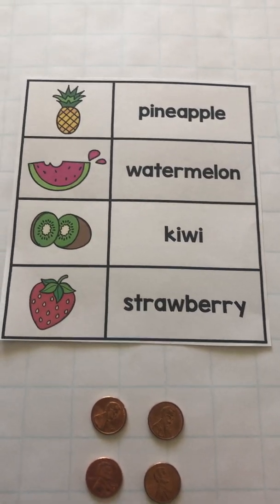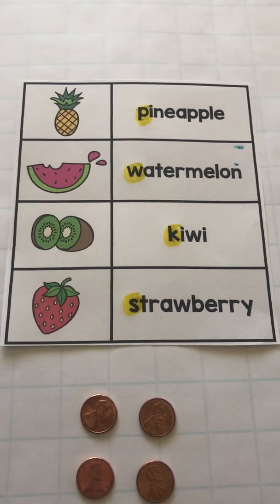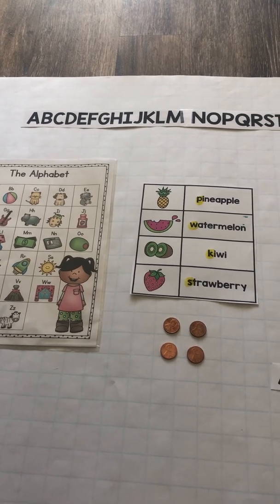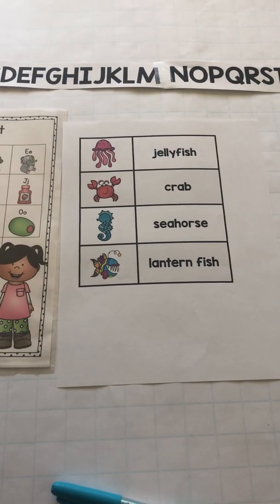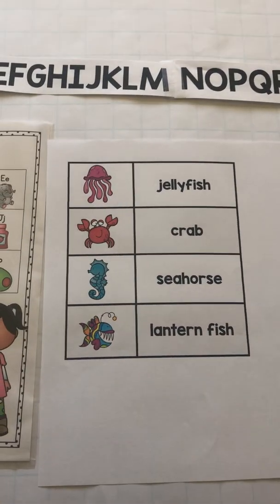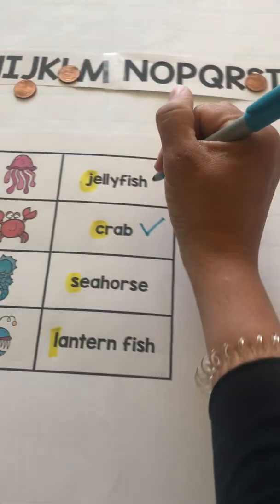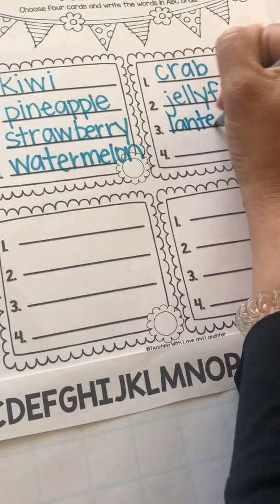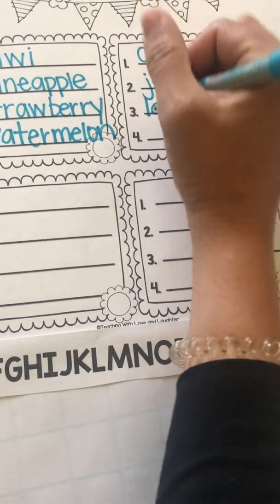ABC Order with Mrs. D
Strategies for putting words in ABC order!